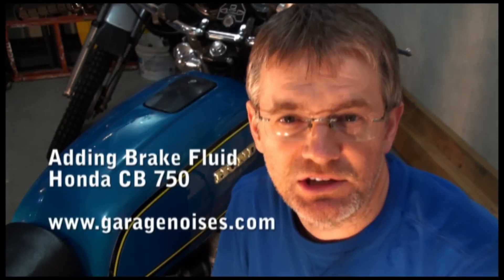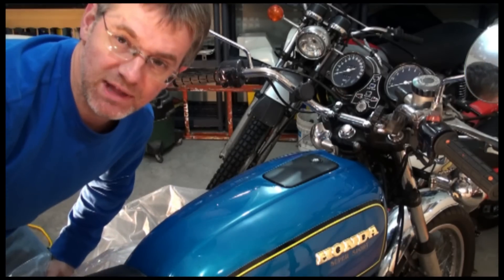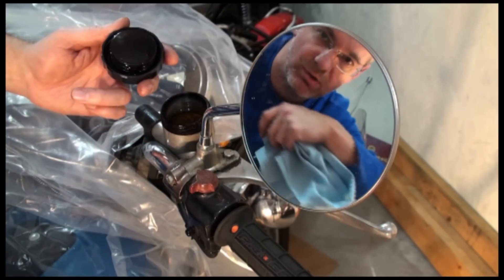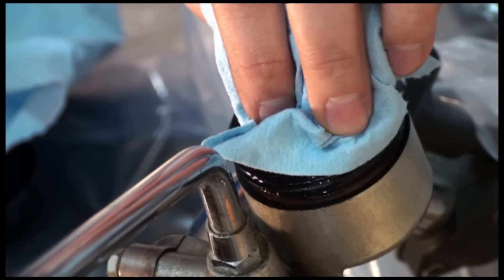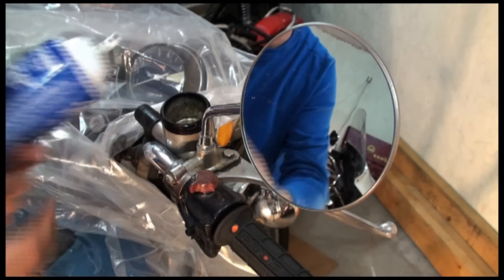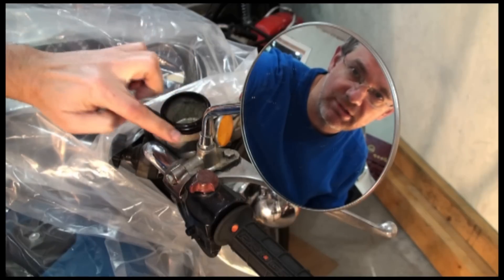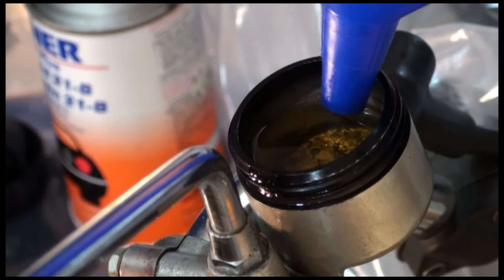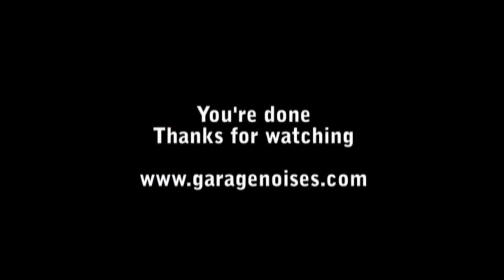How to Check and Add Brake Fluid on Honda Motorcycle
How to check and add brake fluid to your motorcycle. This video tutorial gives a clear step by step process on how to take care of your Honda CB 750 brakes.

You can easily take care of your motorcycle's brake system with some regular maintenance. The how to instructions here can be applied to most bikes, including BMW, Yamaha, Suzuki, Triumph, Harley Davidson, Can-Am and so on.

When working with brake fluid be sure to cover up all paint on your bike with plastic. Brake fluid can strip the paint off a bike!!! Be very careful. Have lots of rags ready to use and when done throw them away so they can't be mistakenly used for something else.

If you need to add brake fluid make sure you use the correct type. Check your manual and/or the instructions on the brake system for the specific brake fluid type: DOT 3, DOT 4, etc. Not all brake fluids are the same and you motorcycle will need a specific type.

Clean all the areas you will be opening to make sure no dirt gets into your brake system.